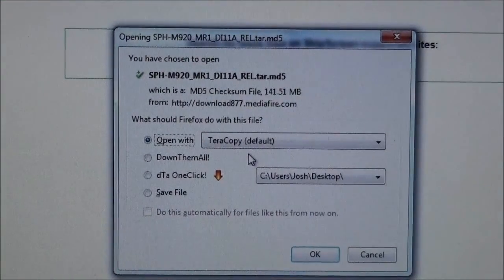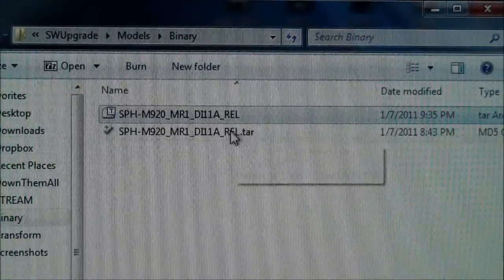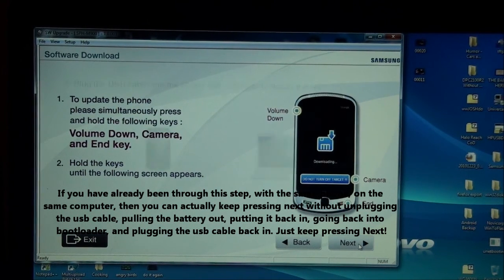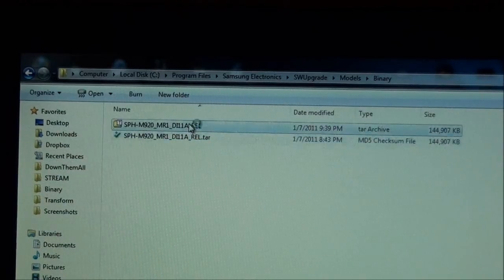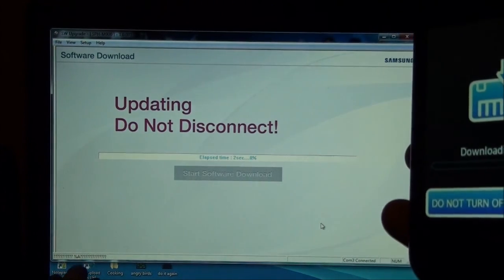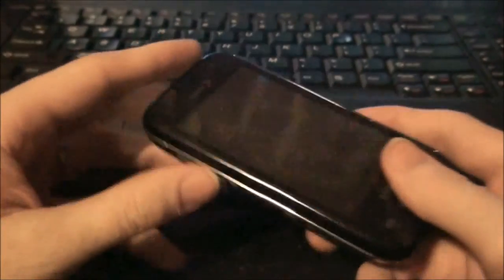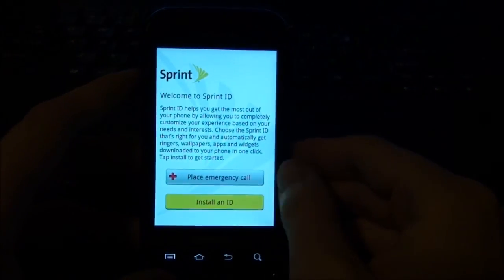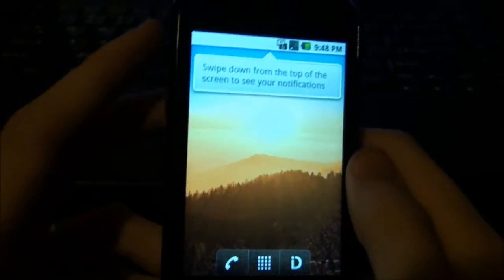Samsung Transform How To Flash Stock Rom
This video shows you how to flash completely stock!
1080p failed 6 times in a row! So 720p is gonna have to due...

SDX Developers has Shut Down. No more SDX! :(

The good news is... The files live on! As of December 2017, I have updated the two important links you'll need to do this!

I will save you the trouble of downloading the .tar.md5 and having to do everything I did.

Put that in the C:\Program Files\Samsung Electronics\SWUpgrade\Models\Binary folder BY ITSELF!

I'm linking to an exe, so YouTube will give you a warning! Just click "Go To Site" and it will start downloading.
All of those will link you to SW_Updater_CL14.exe

Update: SDX Developers is NO MORE. They have shut down.

if you rooted your phone, then this should be a breeze
because it's the same steps. Just a different file.

Comments need approval. Once you submit a comment,
I will approve it as soon as I can. Please be patient.